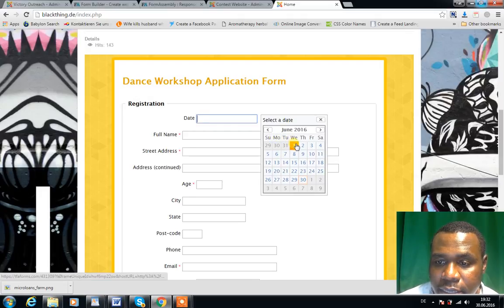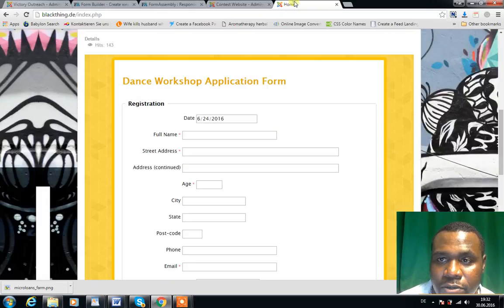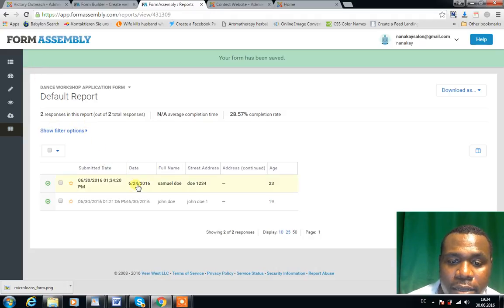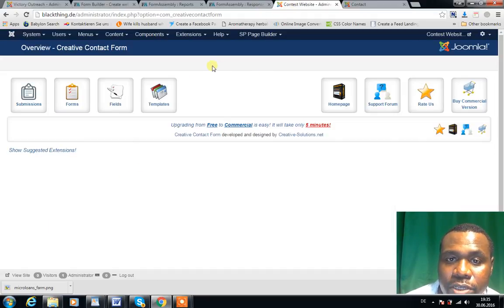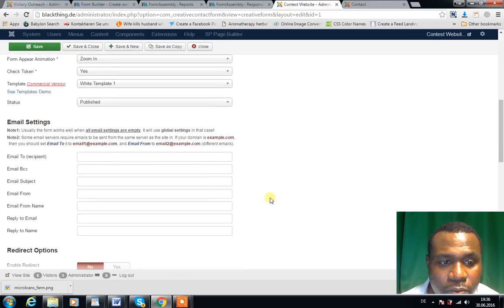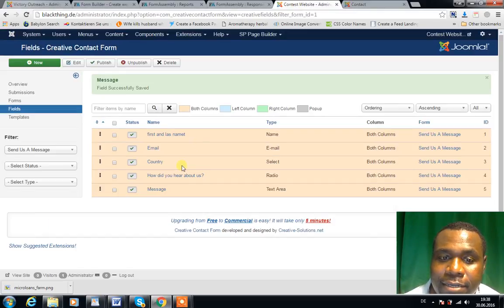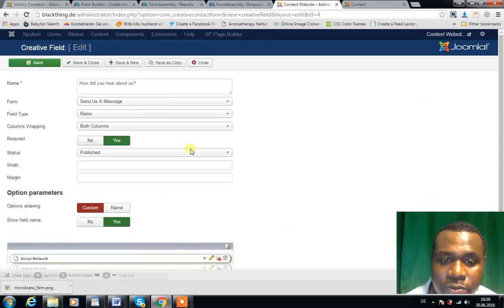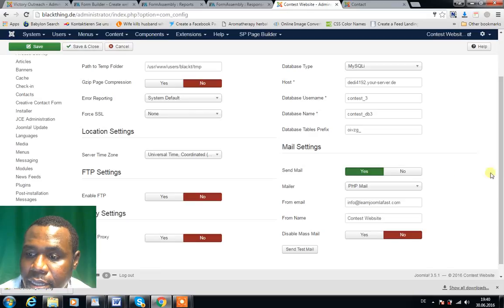Lesson 6: How to build a 1 page contest application website using joomla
An online contest is a great way to increase site traffic, sales, and generate new leads. Learn how to build an easy one with Joomla.